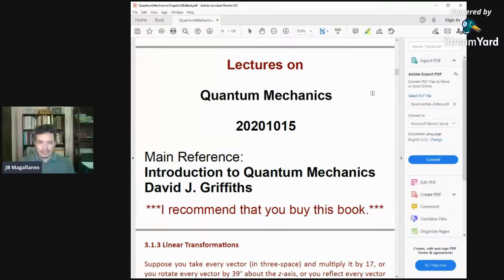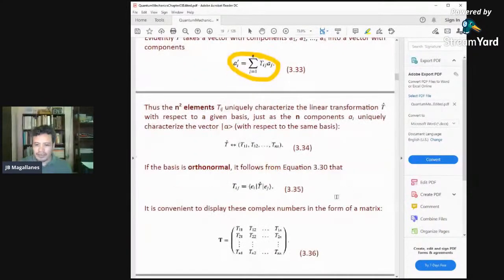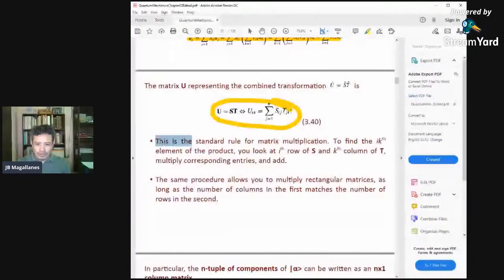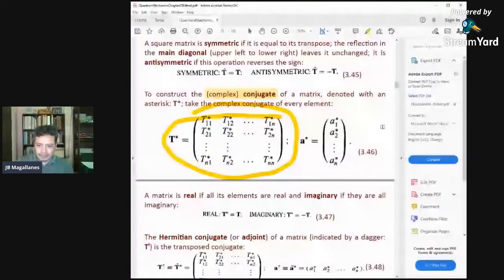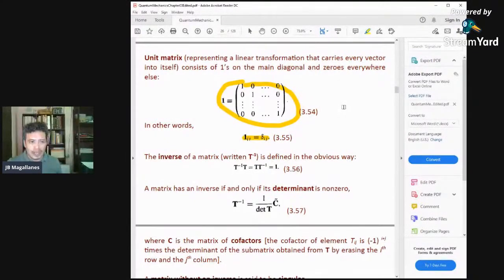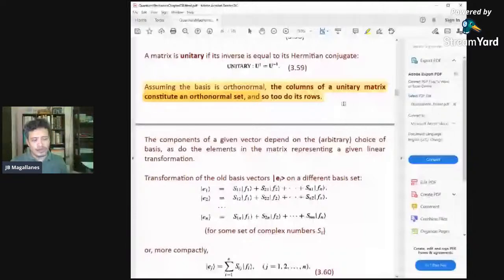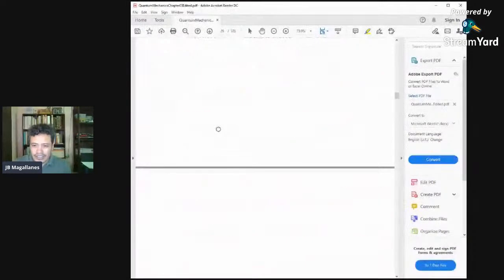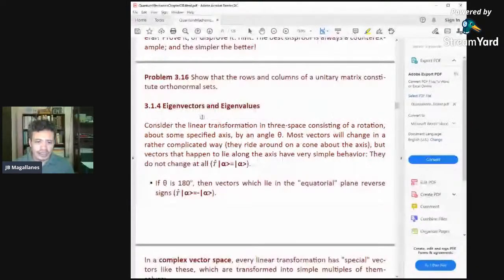Quantum Mechanics Lecture 10